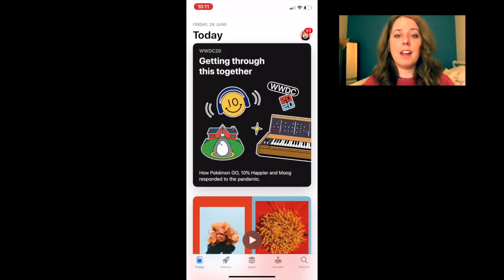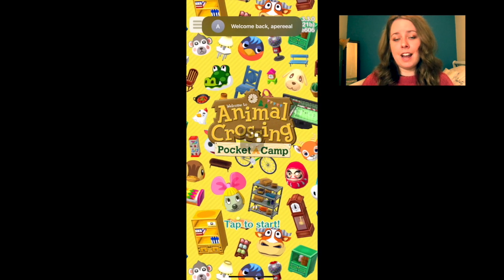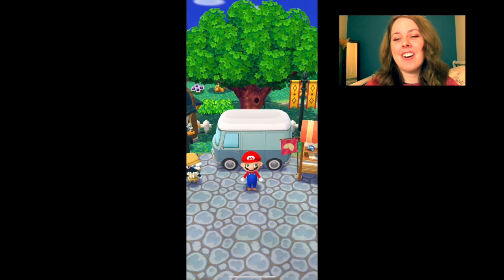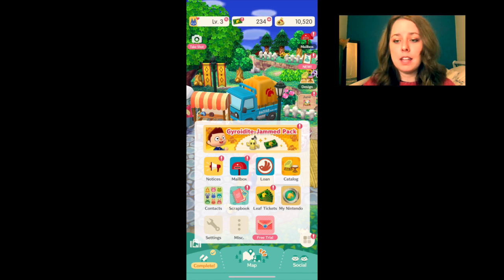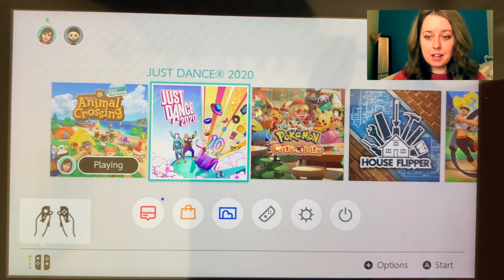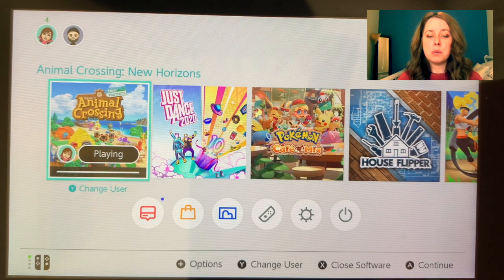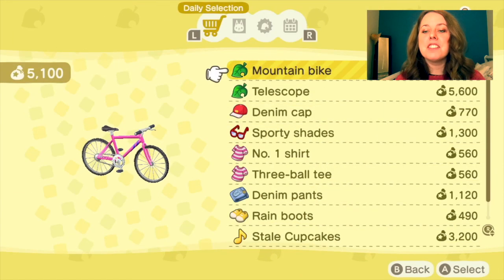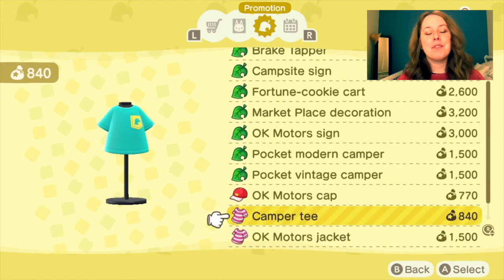How to Send Exclusive Items from Animal Crossing Pocket Camp to New Horizons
Ever wondered why you can't find the campsite sign or the miniature vehicles in your New Horizons game? Here I'll show you how to access these exclusive items from your Pocket Camp game and send them to New Horizons!